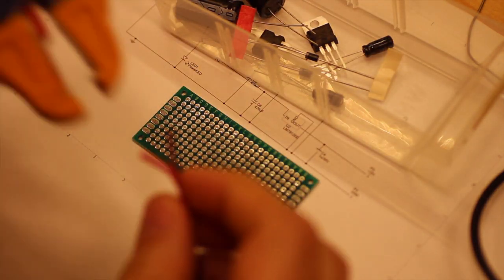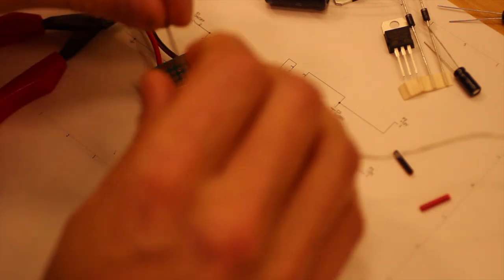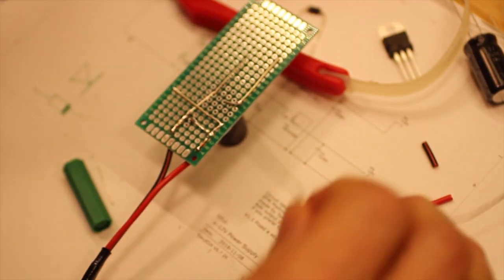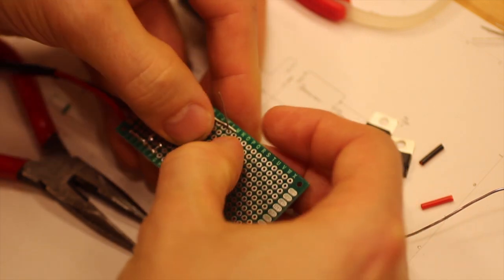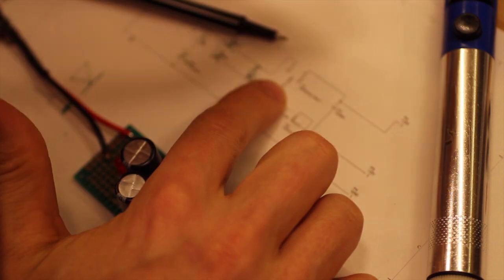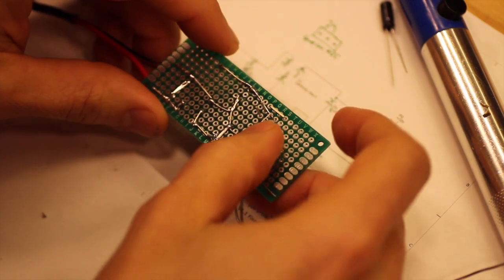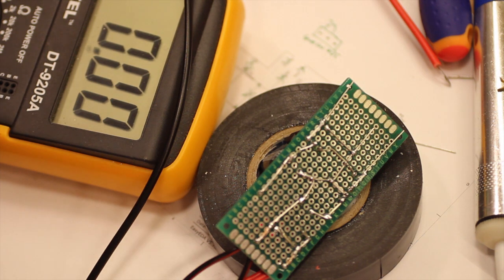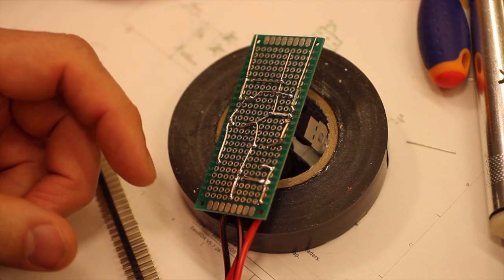How to solder on perfboard 101 Really slow and basic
This is a very VERY basic introduction to soldering on veroboard. It is a slow paced video where I try to explain every step, and every bend of a leg on the components. The project made is the +12/-12Volt modular synthesizer power supply that I made for my Modular in a Week (MiaW) project.